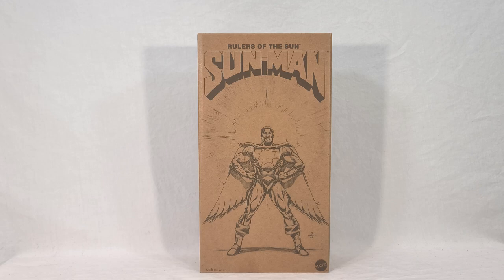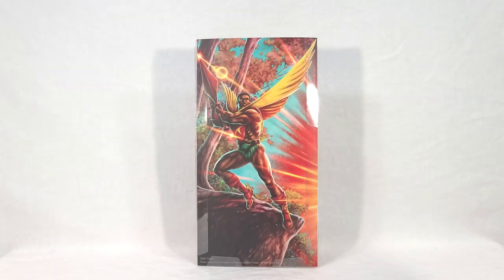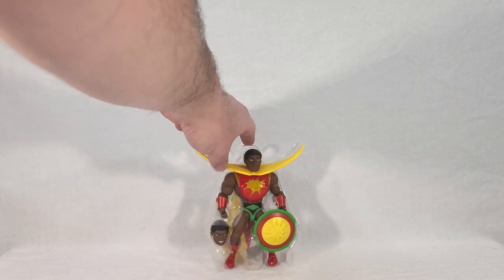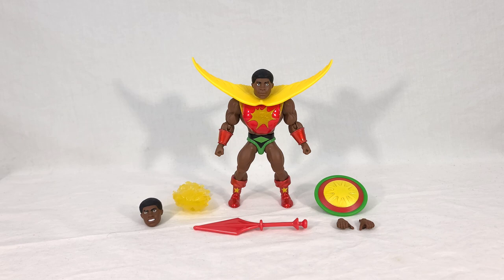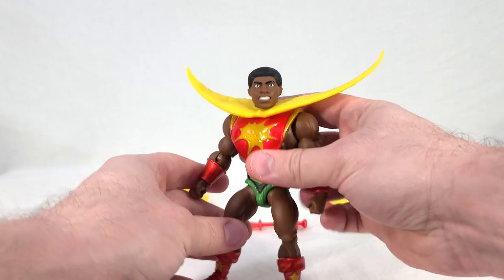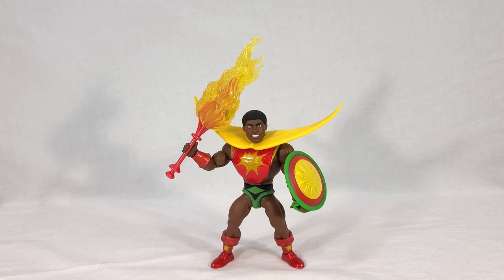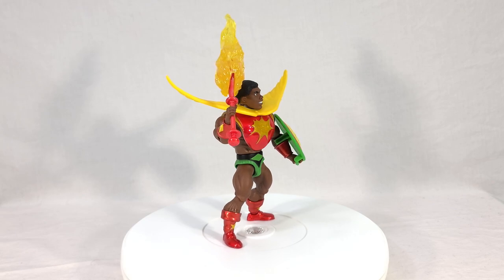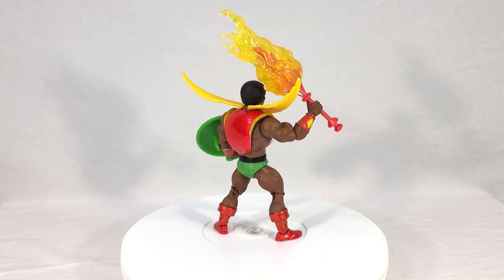MOTU Review: Origins Power-Con Sun-Man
Video review for Masters of the Universe Origins Power-Con 2021 exclusive Rulers of the Sun Deluxe Heroic Warrior Sun-Man.

0:00 Introduction
2:09 Unboxing
7:33 Figure In-Hand
12:29 He-Man Group Shot
14:31 360 View / Final Thoughts